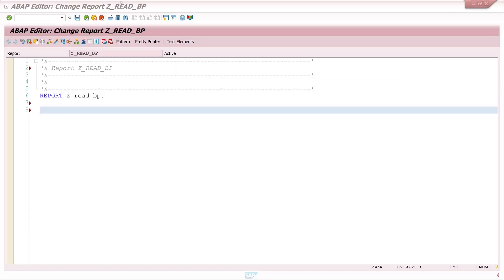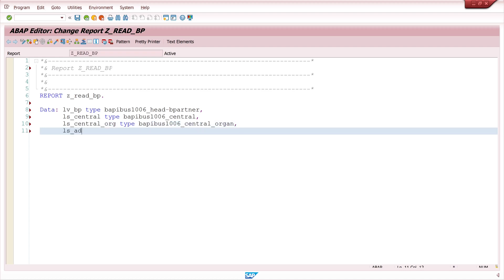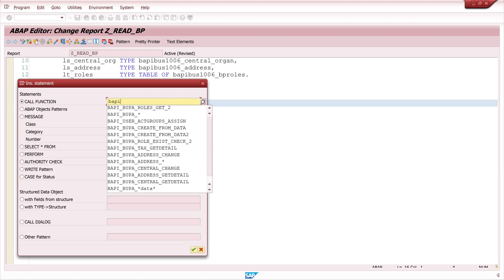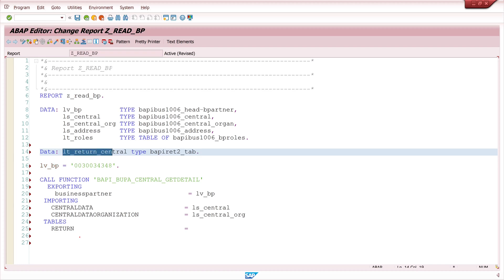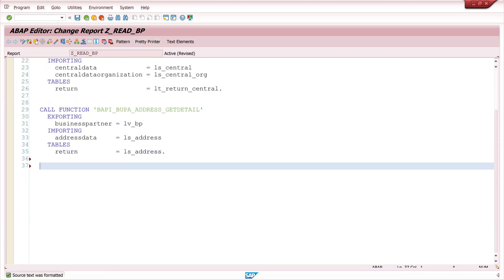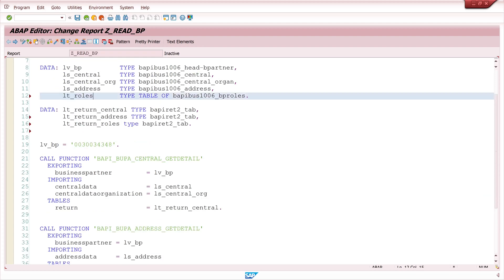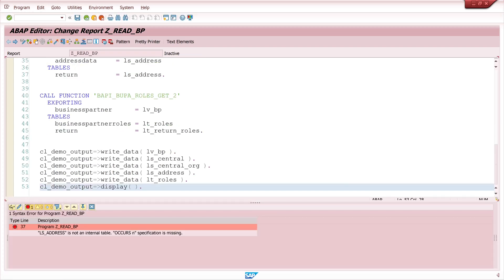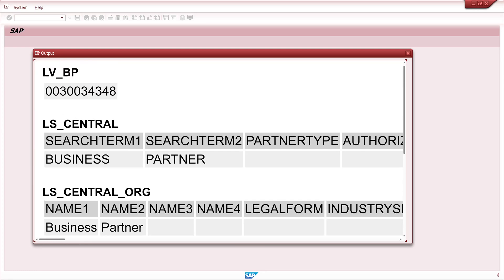SAP Business Partner - Read Data - Address, Roles, etc [english]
In today's video, I'll show you how you can read data such as address, name or roles of a business partner. This is useful for displaying or searching for relevant information in a program or Fiori app.